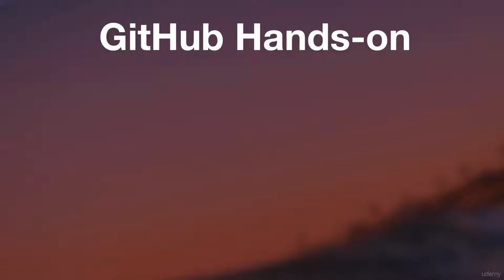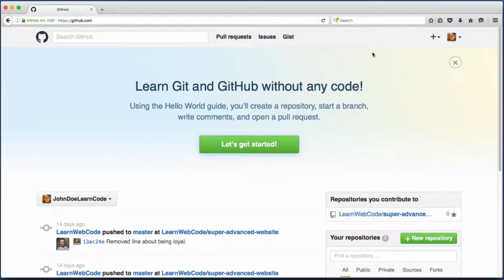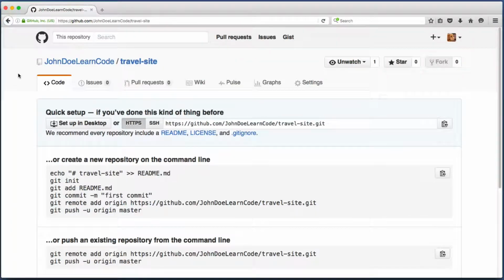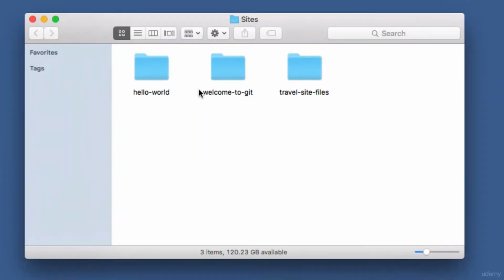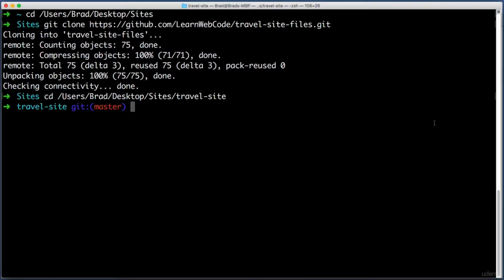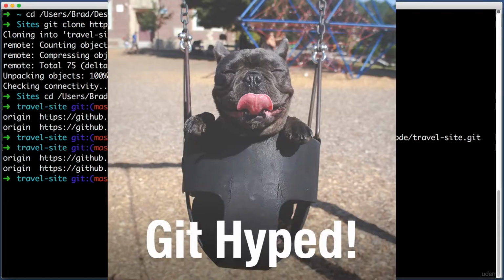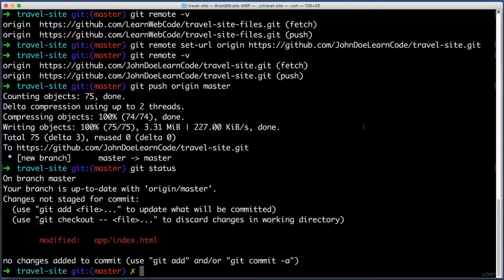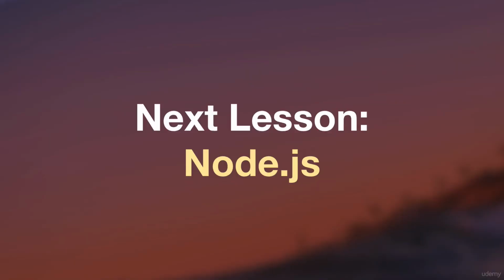5. Setup Your GitHub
5. Setup Your GitHub
Installing GitHub Desktop
You can install GitHub Desktop on supported Microsoft Windows or macOS operating systems.
Learn Git, GitHub, Node.js, NPM, Object-oriented JavaScript, ES6, webpack, Netlify, BEM and Job Interview Tips

This course may be brand new, but this isn’t my first time teaching. I’ve led training for Fortune 500 companies, and I’ve already helped over 7,000 people on Udemy and received the following feedback: